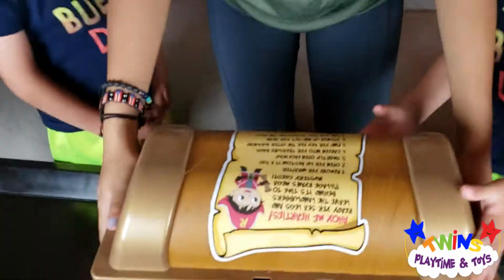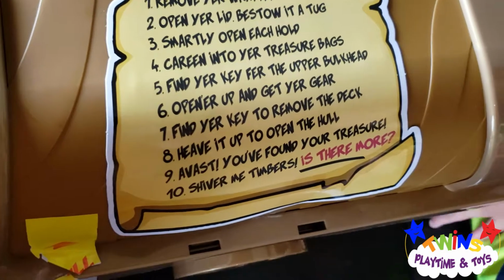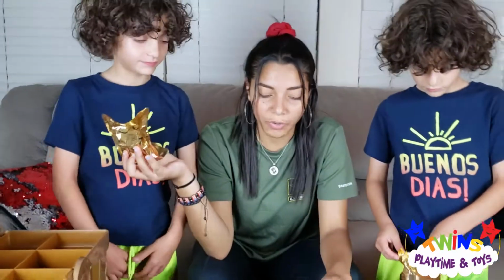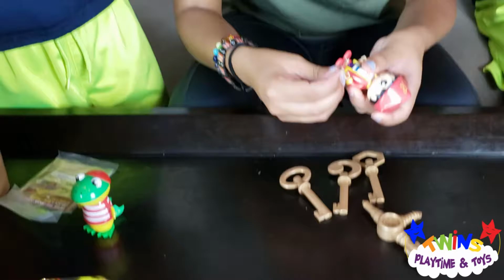Surprise Ryan's Chest review from Youtubers Twins Playtime and Toys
Intrigued about Ryan's Pirate Chest Toy? Come and see our Surprise Ryan's Chest review.  We will tell you if it is bad, god, great or phenomenal.  Hope you find what your looking for here..